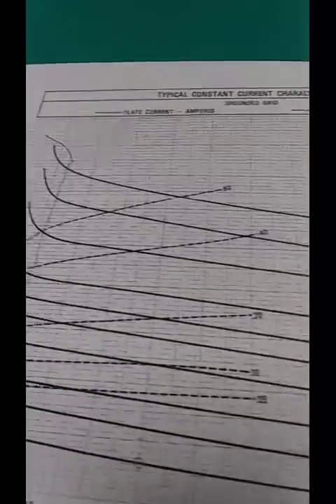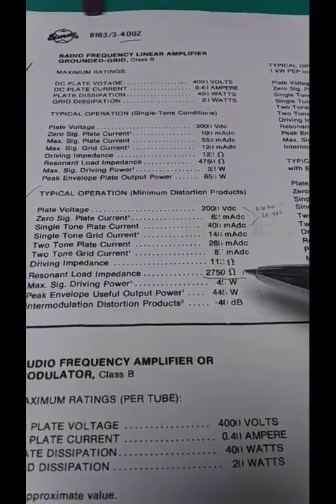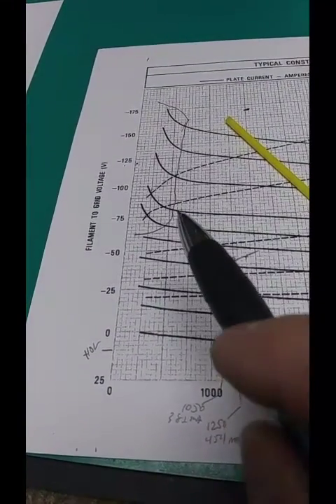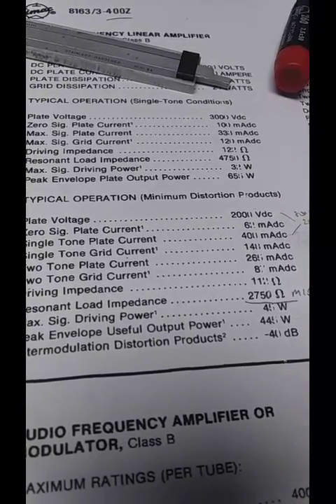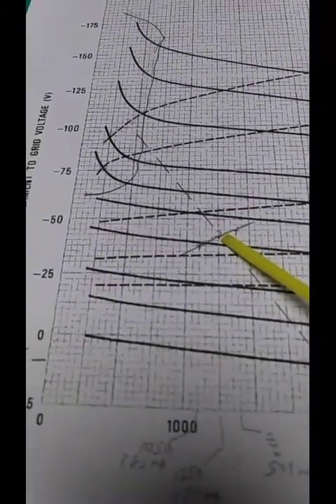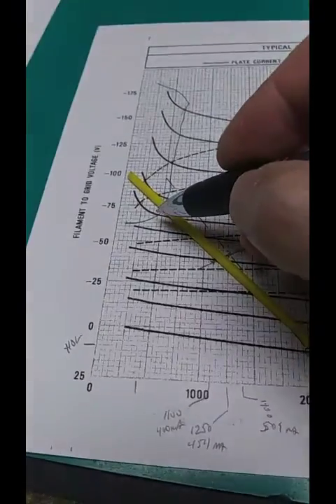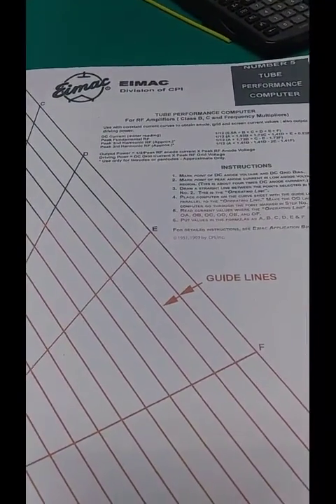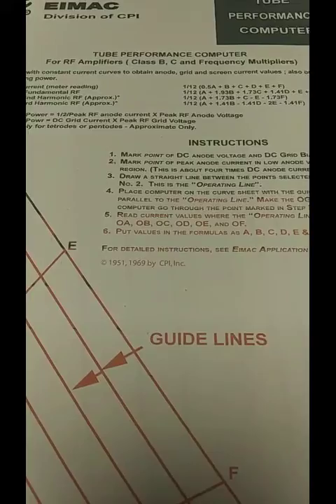Part 2, Amplifier Design with Eimac CnF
Using the published plate resistance value to accurtely find the minimum plate voltage and max plate current without guessing. This is done after calculating and testing the 2750 ohm value as input to the output matching network, so I want to keep with the same value.

I made a mistake in figuring, on the fly, the minimum plate voltage. You can fix that..
It appears to run off into the distortion region.

 The result of this Frankenstinian Experiment should be a super compact, NO TUNE amp, not only no tune input, but NO TUNE OUTPUT thats about the size of two loaves of bread one on top of the other.

Has it ever been done? WIll it blow up?

Now off to Video 3 to show the Mighty Tube Computer in action. Or inaction, one way or the other.